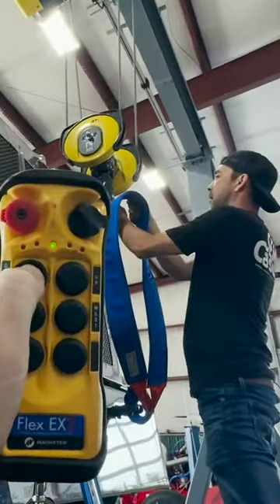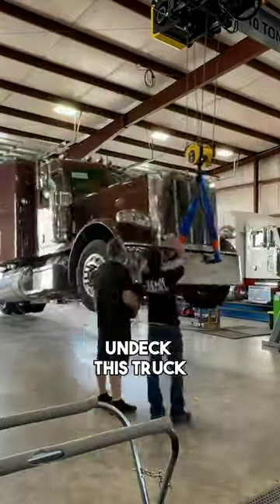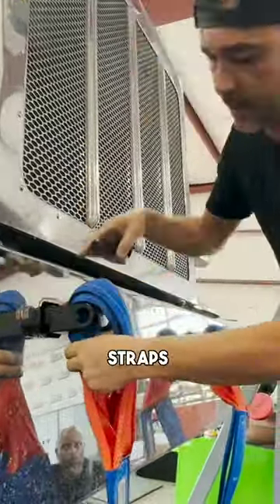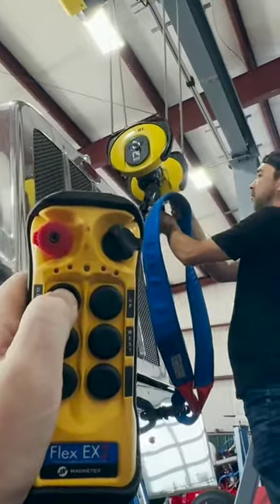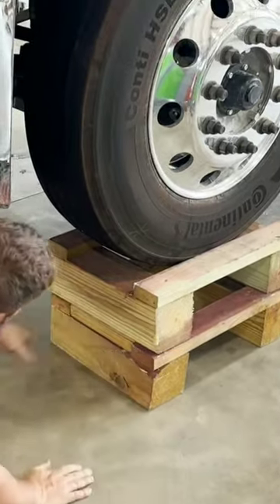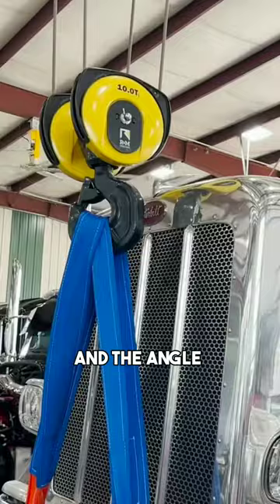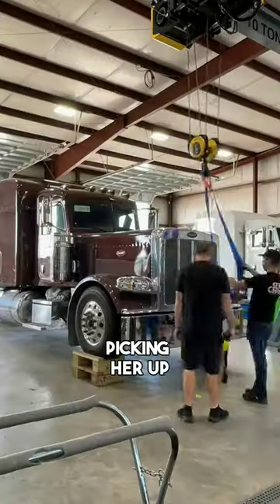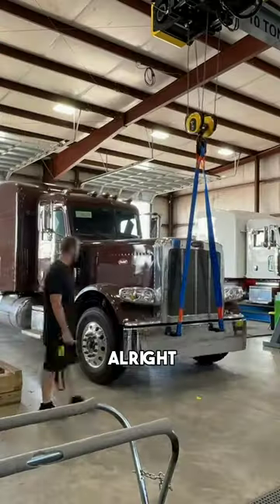New Crane VS New Truck. Is it big enough?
We test out our brand new crane an unload a brand new truck with it